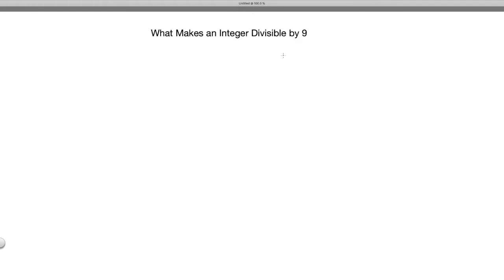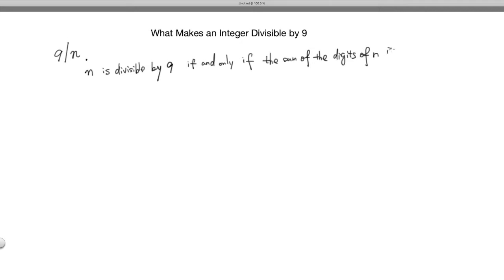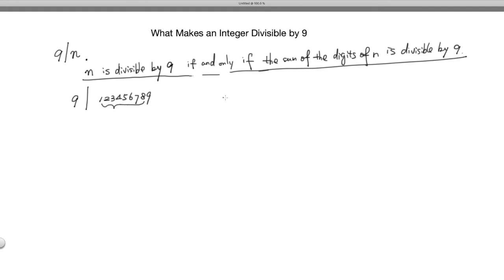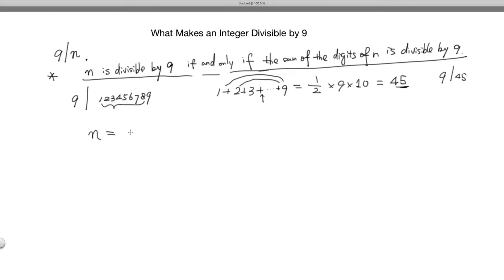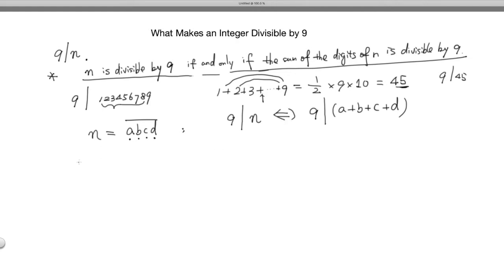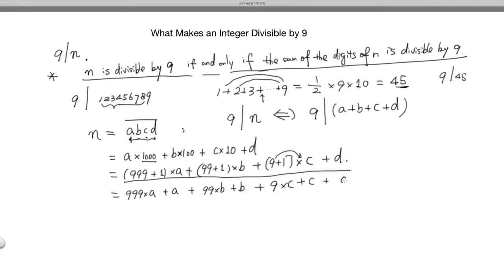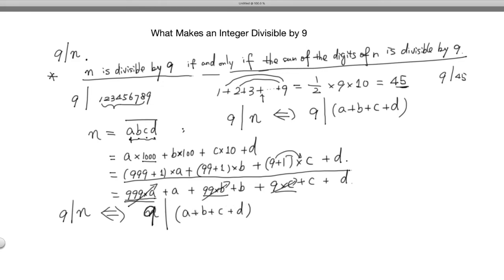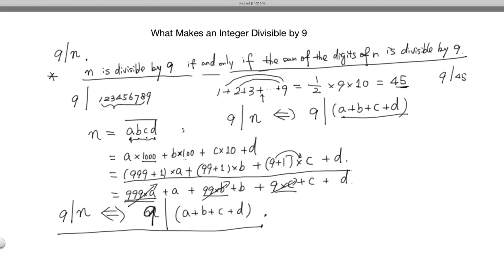Integer Divisible by 9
What makes an integer divisible by 9? We know a simple rule is to check the sum of its digits. If and only if the sum of its digits is divisible by 9, the number itself is divisible by 9. In this video, we derive this useful property.